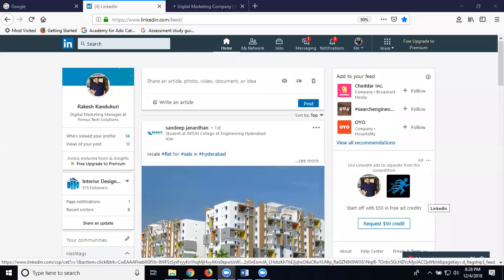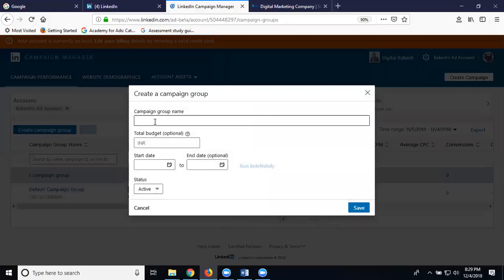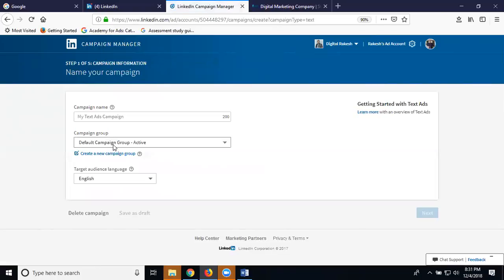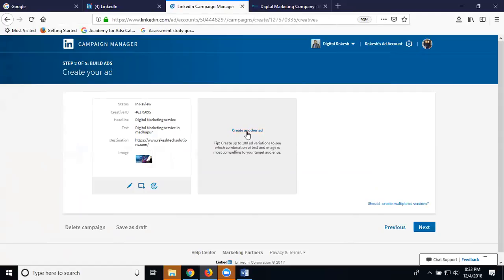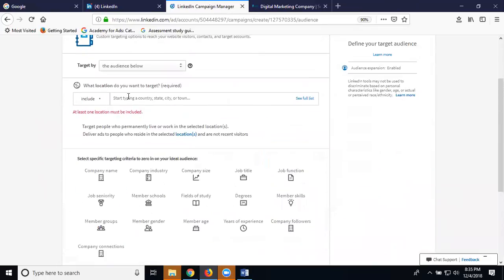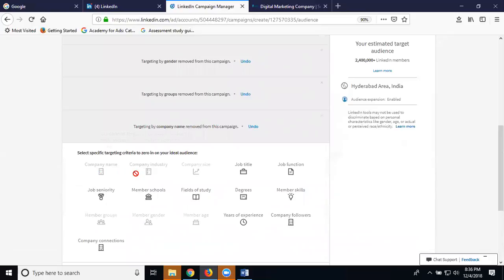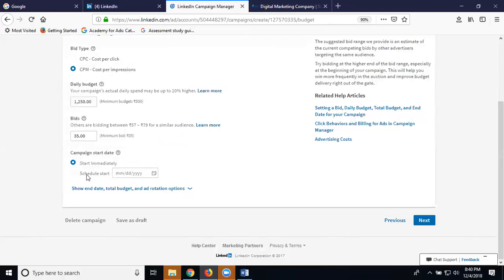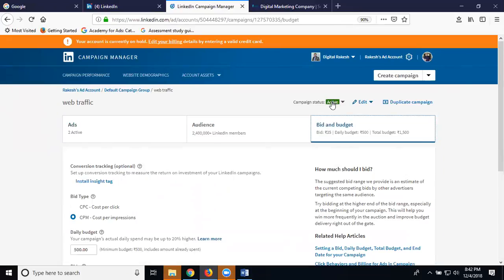Get traffic to your website from linkedin ads 2018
DigitalMarketing - Learn this video Get traffic to your website from linkedinads 2018 tutorials by digitalrakesh